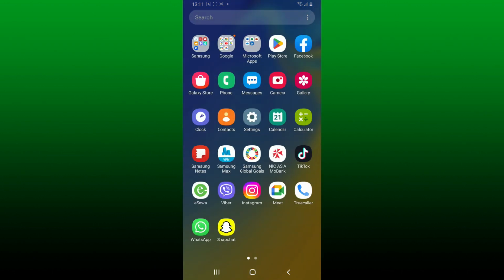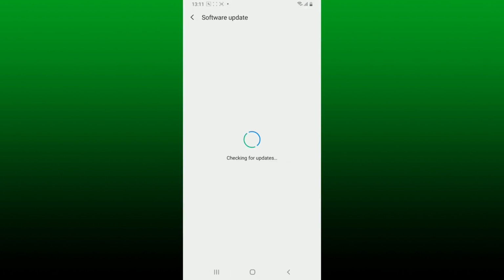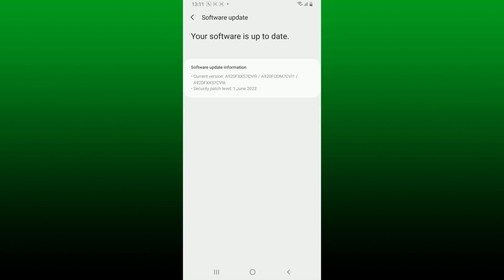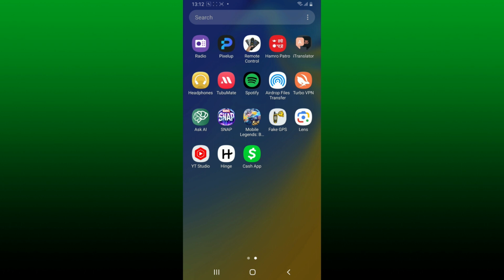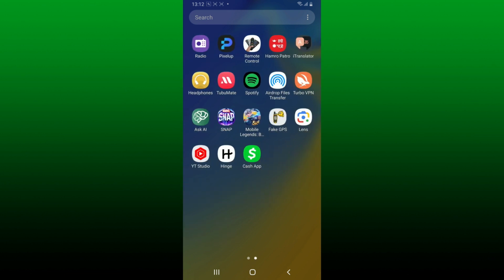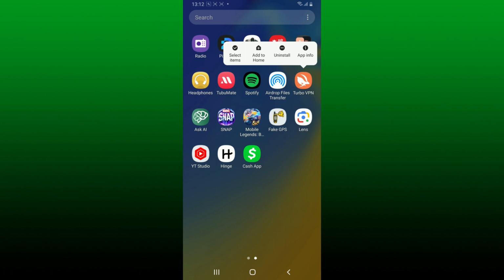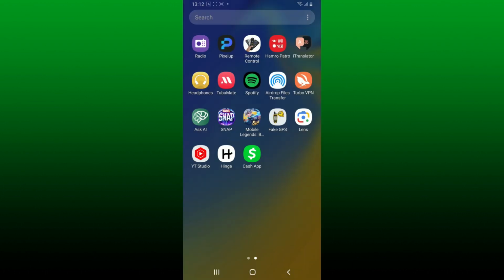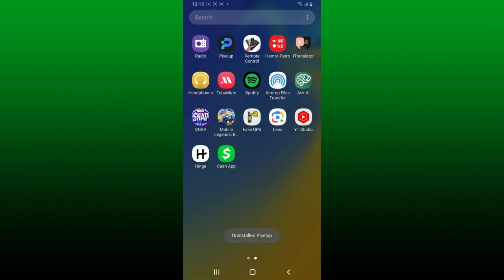How to Fix CashApp Crashing Issue 2023?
How to Fix CashApp Crashing Issue in 2023?' In this tutorial, we will guide you through step-by-step solutions to resolve the CashApp crashing problem on your device. Whether you're using an iOS or Android device, we've got you covered! Don't let technical issues interrupt your financial transactions any longer. Watch the video now and get your CashApp back on track! Let's dive in and fix that CashApp crashing issue together! 🚀💻